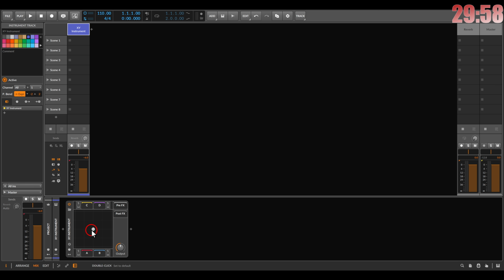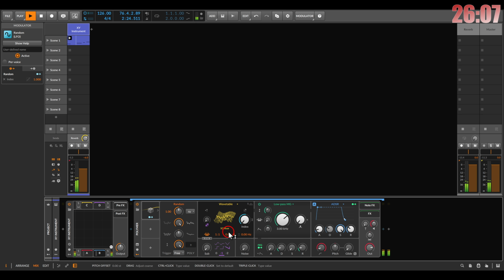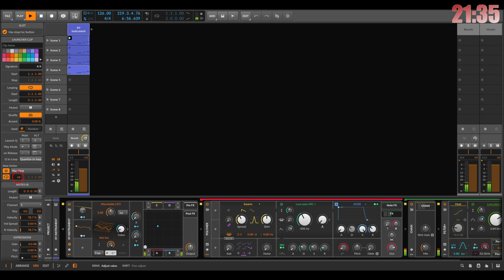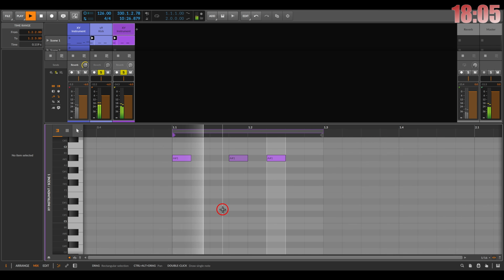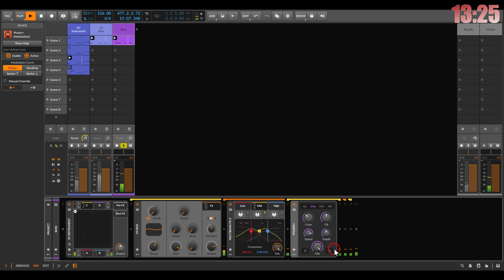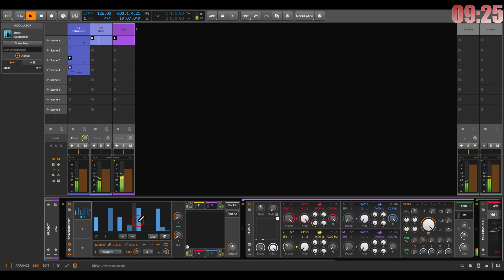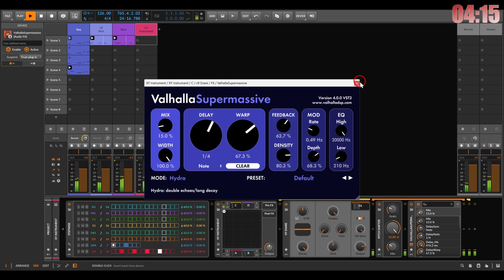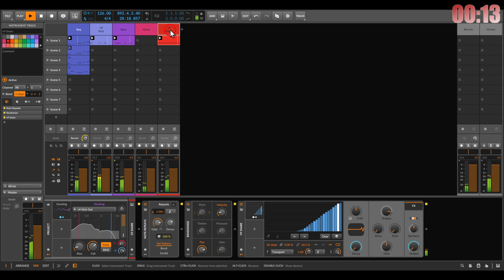Track from scratch with XY Instrument in Bitwig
Introduction - 00:00
Sequence - 00:12
Kick - 09:58
Bass - 11:48
Noise - 23:20
Snare - 28:34